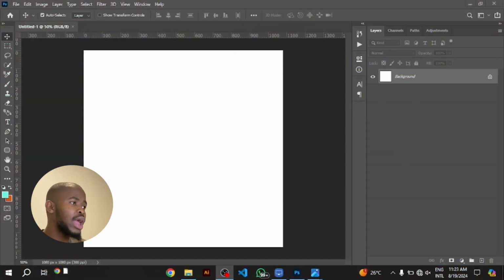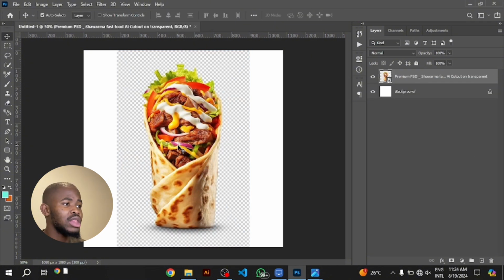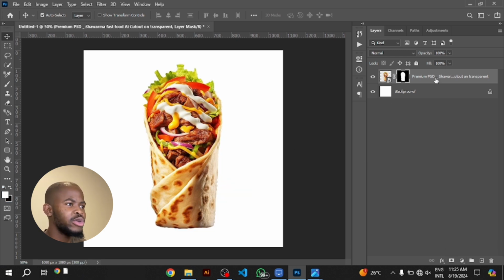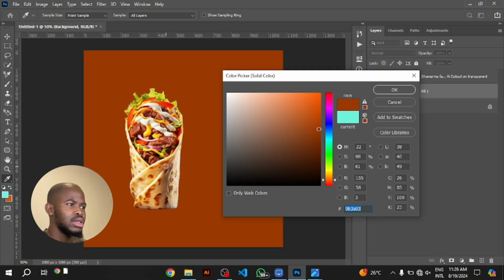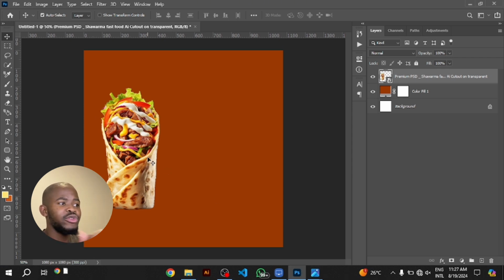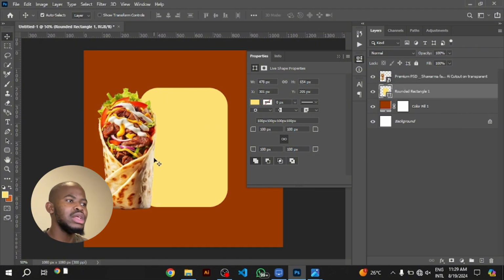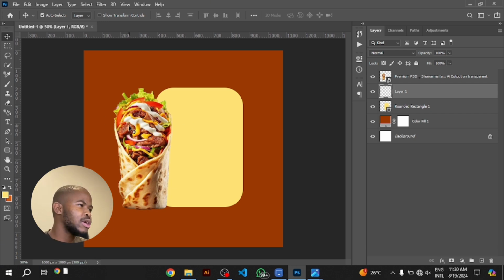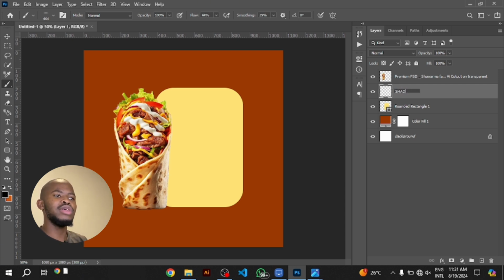Let’s make a simple flyer | freelancegraphicdesigner Life of a freelance graphic designer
I’m genuinely excited to show you my work, workstation and my daily life. I enjoy sharing my journey as a freelance graphic designer and I hope it shows in the videos.